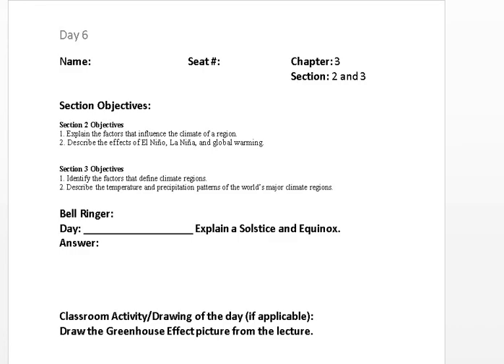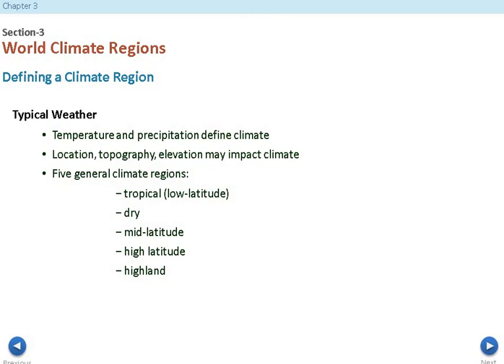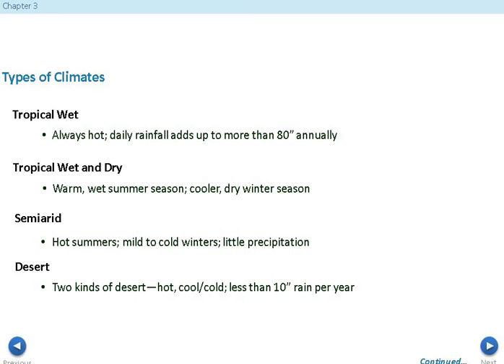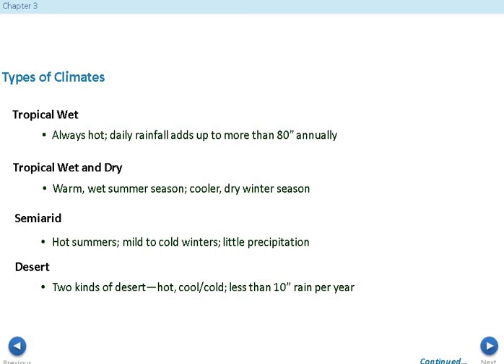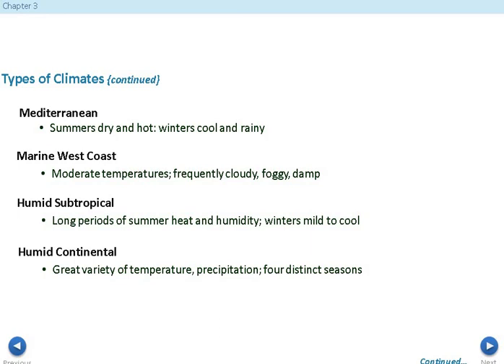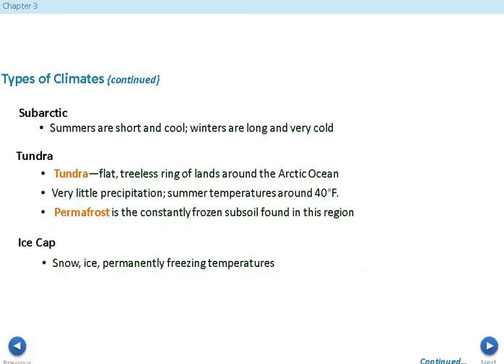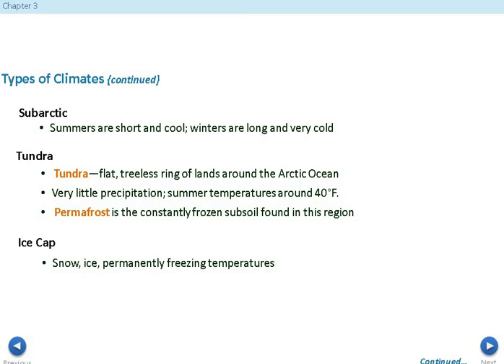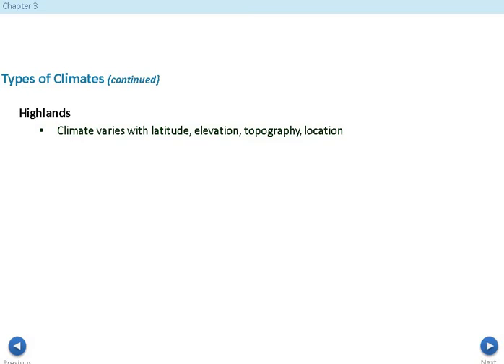Chapter 3 Section 3 Lecture